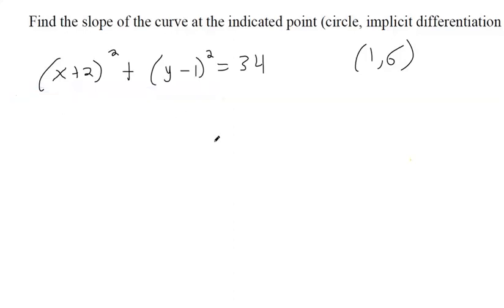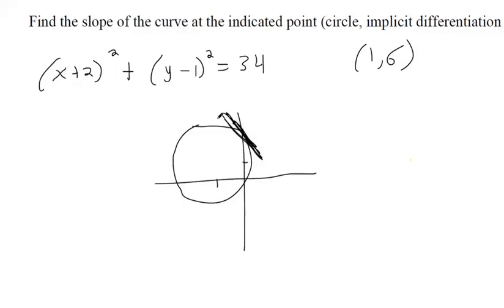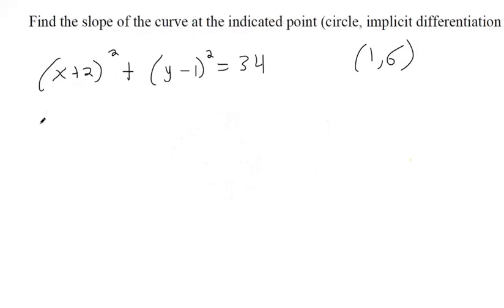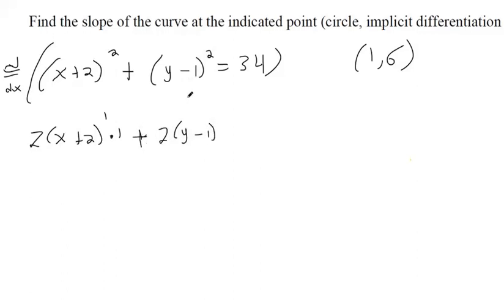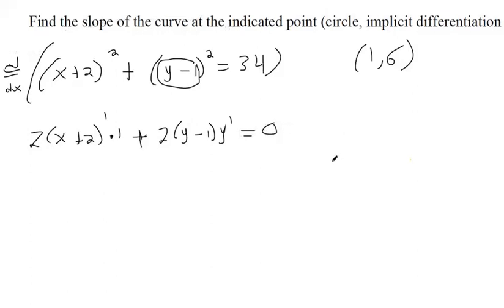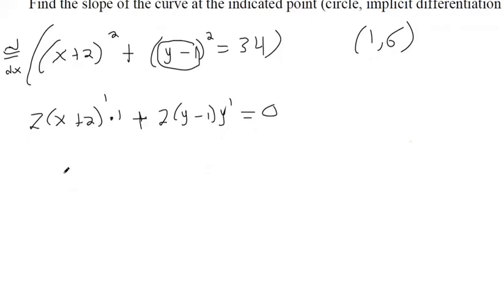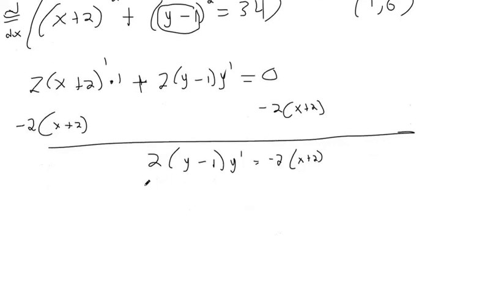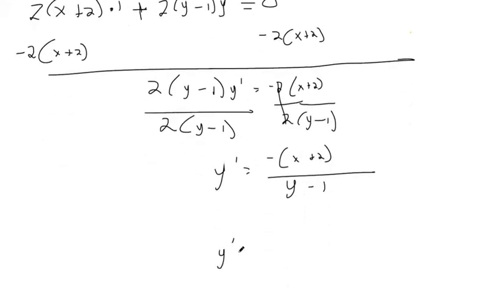Find the slope of the curve at the indicated point circle, implicit differentiation